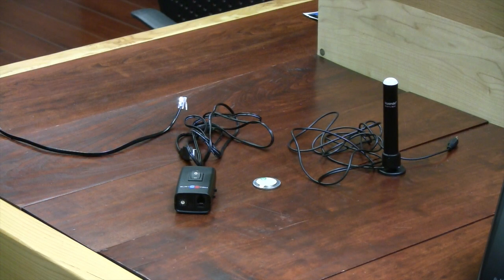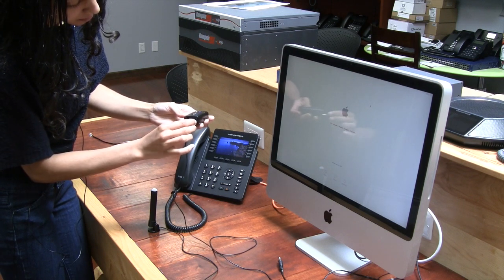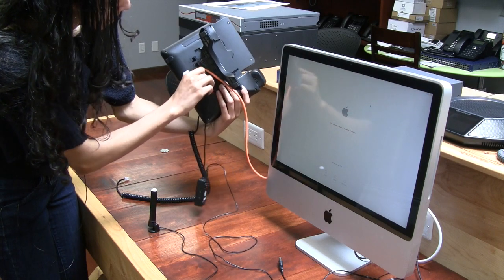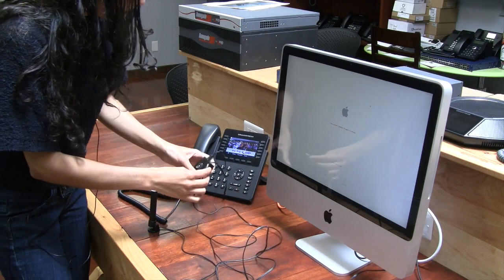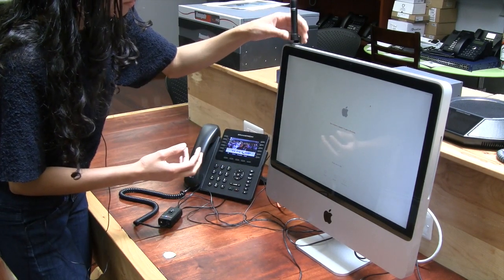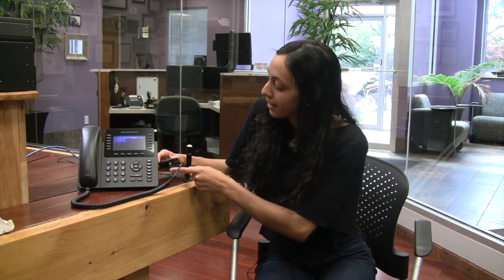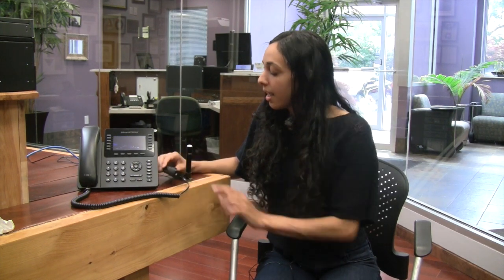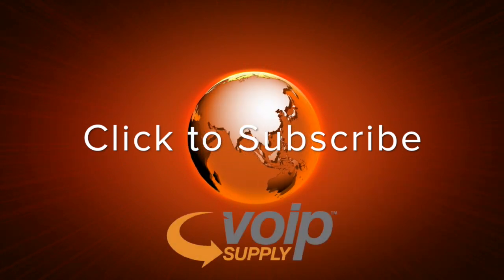Kuando Busylight Combi Setup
Join Product Marketing Specialist Youleidy Vega as she sets up the Kuando Busylight Combi and demonstrates how it works!

Hi everyone, my name is Youleidy Vega, Product Marketing Specialist here at VoIP Supply, and today I’m going to be showing you guys how to setup your Kuando Busylight Combi into your desk phone.

Here we have the adaptor, we also have the USB connecter, as well as, the phone jack connection together with the Busylight and the magnet.  We also have our computer set up and our phone.

Okay, so we are going to go ahead and install the Kuando Busylight Combi.  It’s very simple.  You’re going to grab the Busylight, and here’s the adaptor.  So basically what you want to do is insert this jack into here.  Make sure it clicks, alright? So then, we want to install this phone jack connecter, both into here, and also in the back of the phone.

So what you’re going to do is remove the handset one that’s in there right now under the handset jack, and connect the one for the Combi into that port.  So click it in there, and the one you removed from the back of the phone, this one, you’re going to want to connect it into here.

So then all that we have left is going to be the USB connection, which is basically what powers the Combi Busylight and that’s already plugged into the back of the computer for our purposes, but basically you’re going to go ahead and connect the power supply into the back of the adaptor here.

Once that is all set up, grab the magnet and you want to stick it into the Busylight like so, and then the other piece on the computer.  So basically you can place it where ever you want but use common sense and place it somewhere visible. And we should be all set up!

So, if you click on the adapter the light turns blue indicating that you do not want to be disturbed, and that is manual.  And then when you pick up the handset the light is going to turn red indicating that you are on the phone, and that is basically all there is to it!

So we just got done setting up the Kuando Busylight Combi, and as you saw it is super simple to set up, and took us less than five minutes. But, I do want to go over some features that I think are important for you guys to know.  So, the Kuando Busylight Combi has a dial here that you can use to adjust how long you want the light to stay on after you hang up the call.  It also has a sensitivity controller on the side, and that allows you to choose how sensitive the Busylight is to the dial tone of the phone, and also to your voice when using a headset.

VoIP Supply is a leading Internet retailer of voice over IP hardware, with over one hundred and twenty-five thousand customers worldwide.